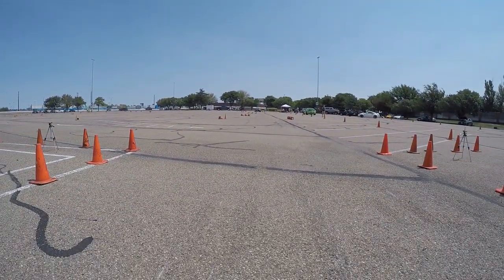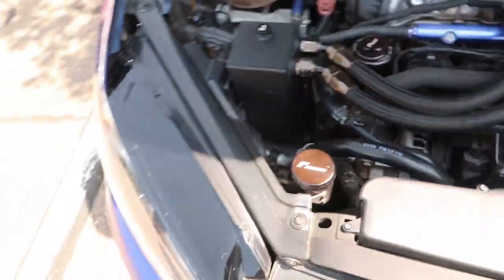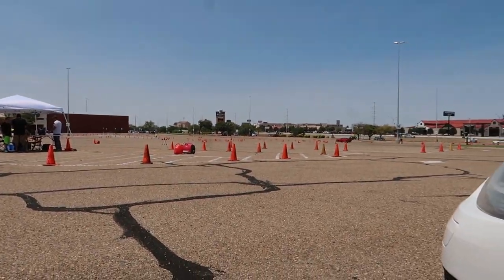A dang Go-Kart broke my win streak! | WTX SCCA | MK7 Golf R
Instagram.com/Br32yce